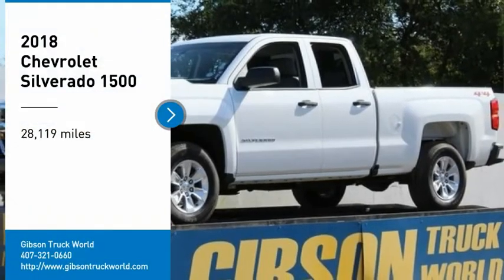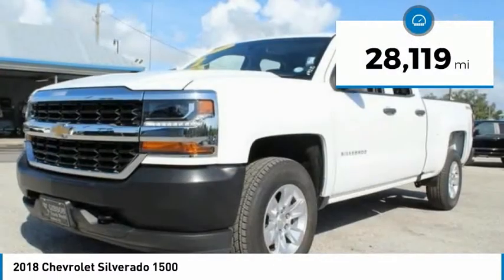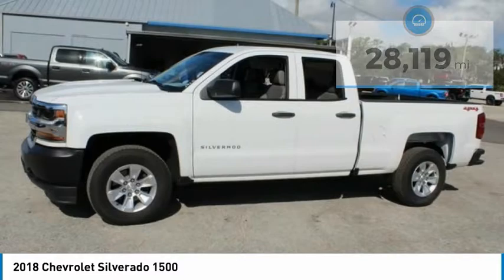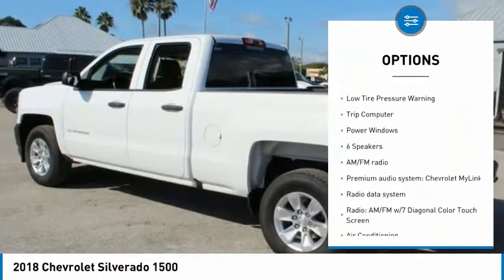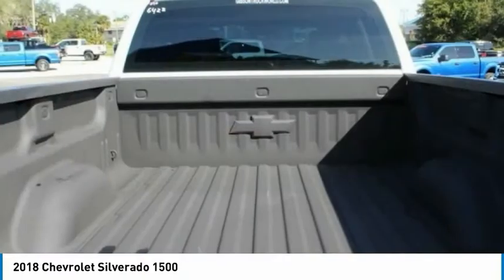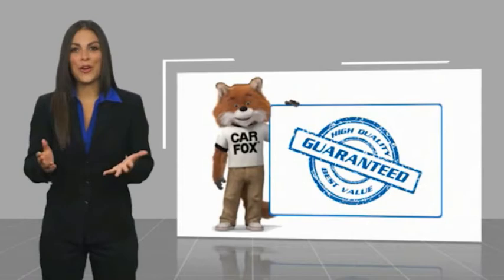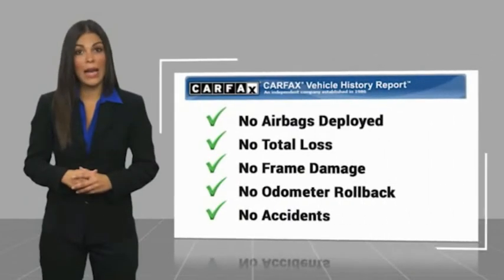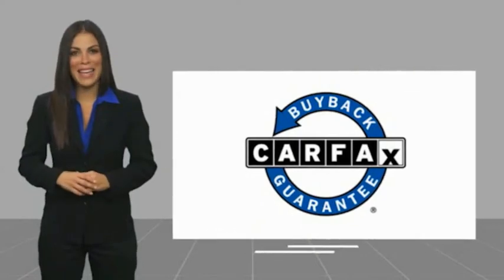2018 Chevrolet Silverado 1500 Sanford FL 44443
2018 Chevrolet Silverado 1500

Factory Warranty 4x4 $500 Spray bedliner, $245 backup camera, 15-day exchange policy, towing package, keyless entry with alarm, tilt steering, cruise control, steering wheel controls. Factory Warranty good until 2/13/22 or 36k miles, Powertrain Warranty good until 2/13/24 or 60k miles. 2018 Chevrolet Silverado 1500 4x4. Do not make a $3K+ mistake, B4 you buy a used truck demand to see shop bills & have the truck inspected by a 3rd party!brSTILL UNDER FACTORY WARRANTYbrbrRepair Description: Total Invested =$357.48br10 Mile Road Test, 135 Point Inspection, Replaced Wiper Blades, Battery Condition Test : Good, Alternator Condition Test : Good Labor time quoted by All Data Universal ShopKeybrbr*While every attempt has been made to ensure accuracy until service is completed, please be advised listing details, selling price and pictures are subject to change. We attempt to update this inventory on a regular basis. However, there can be a lag time between the sale of a vehicle and the update of inventory.*